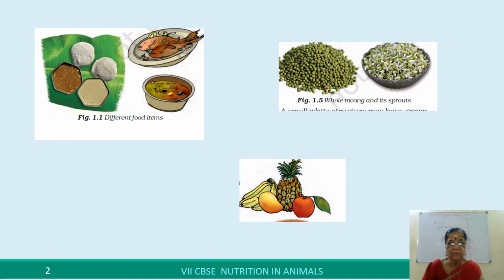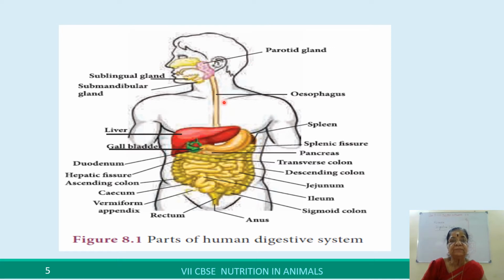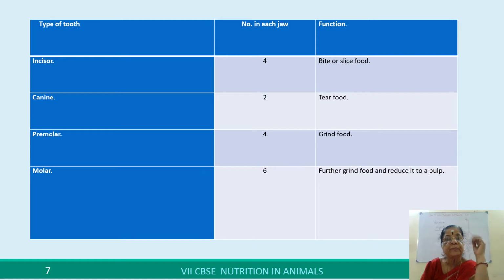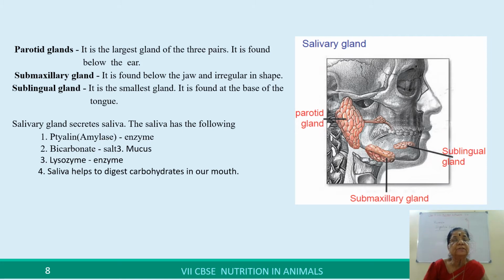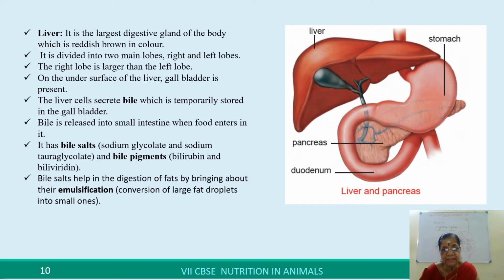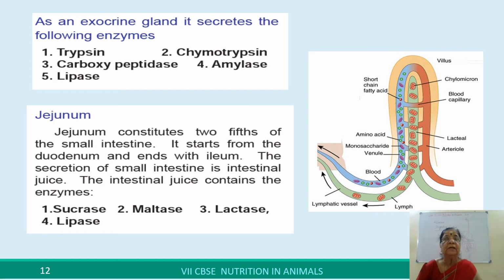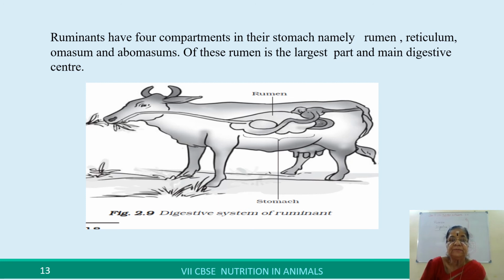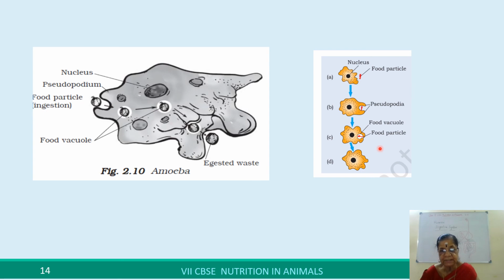VII CBSE Revision Human Digestive System VIDEO 4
This video describes Human Digestive system